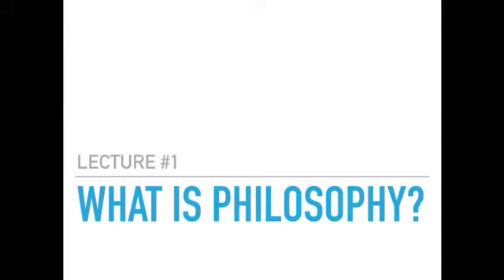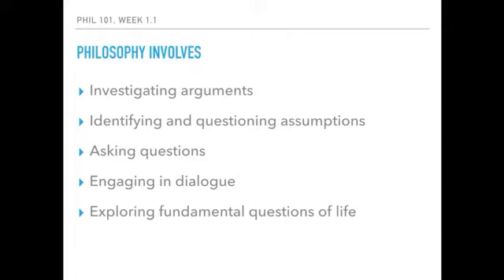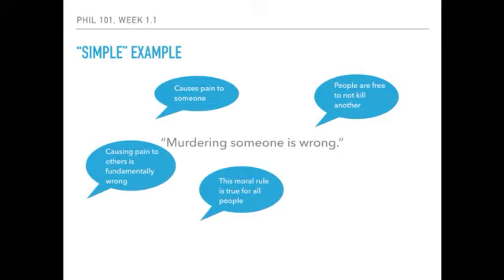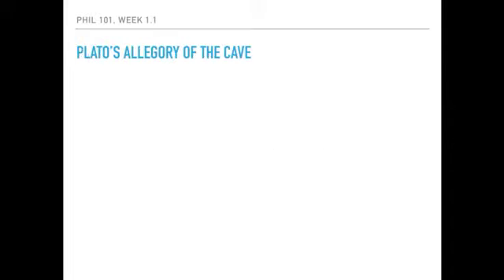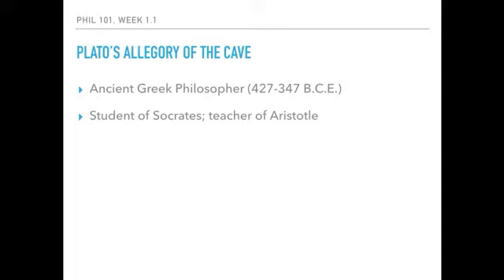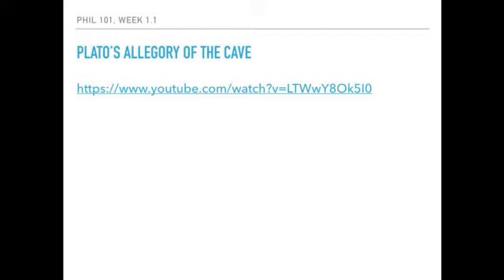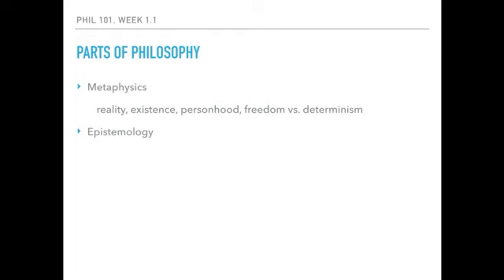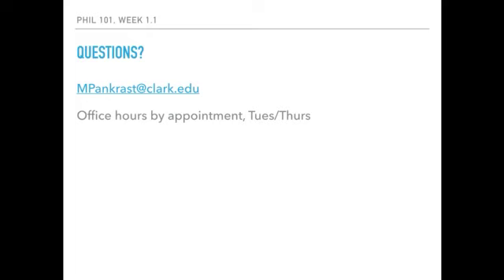Week 1 1 youtube